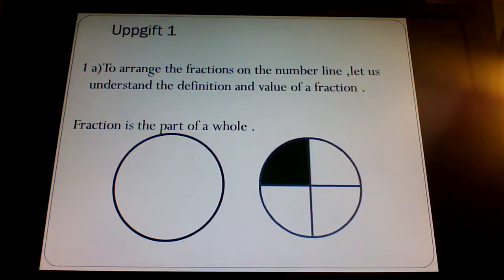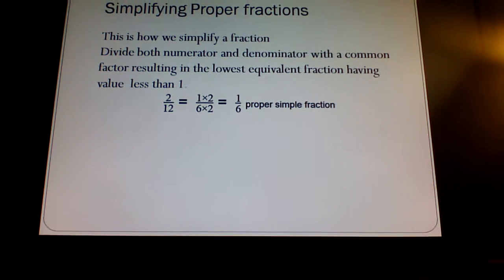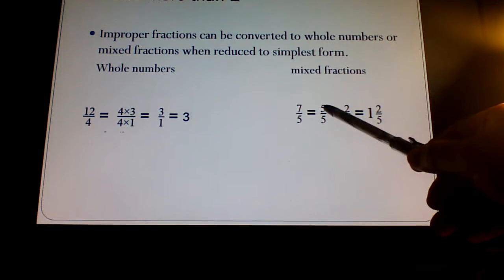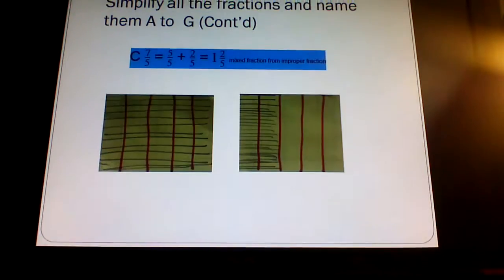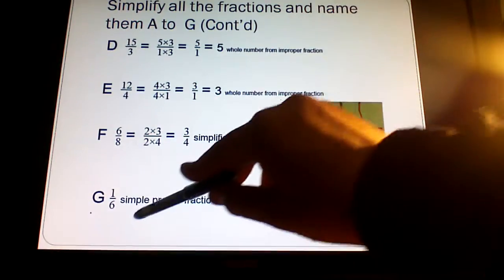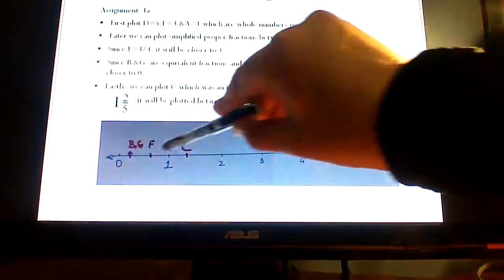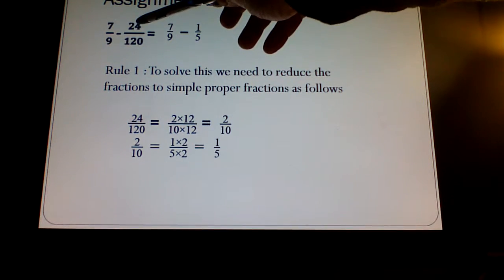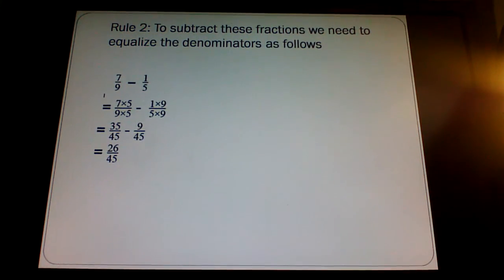WIN 20150118 191537